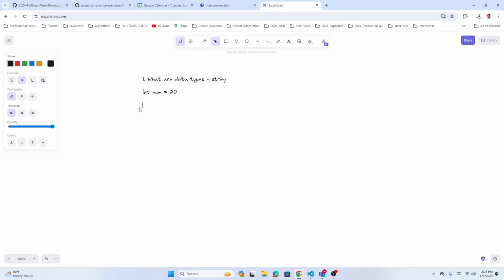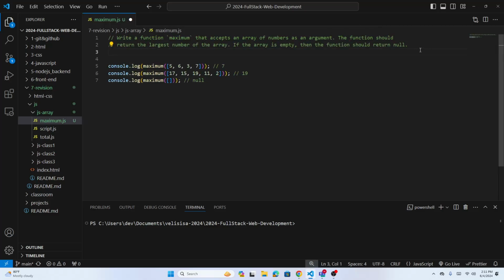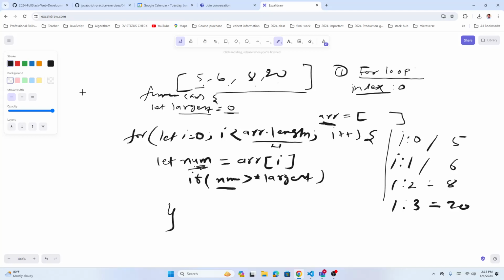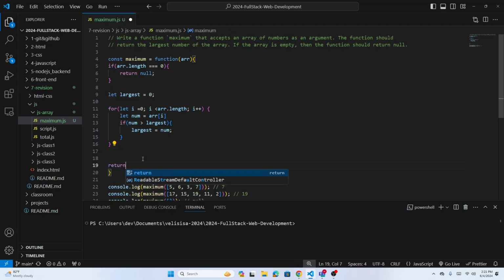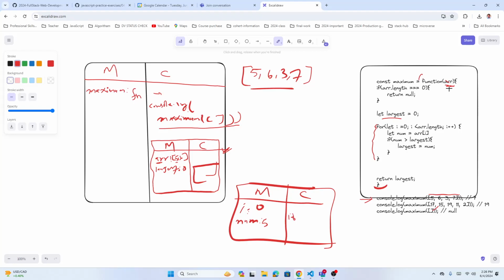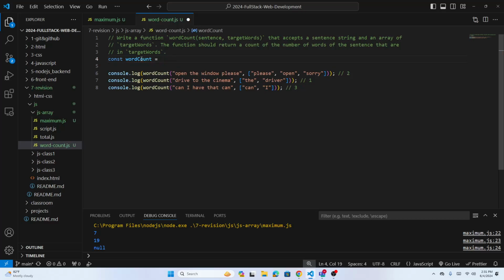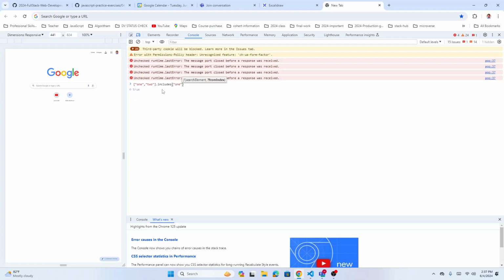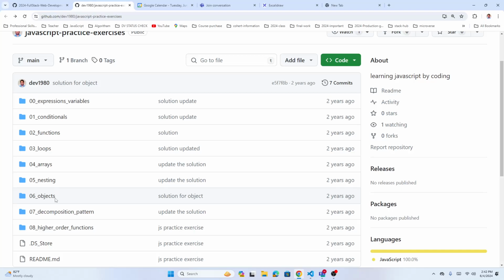array 2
array